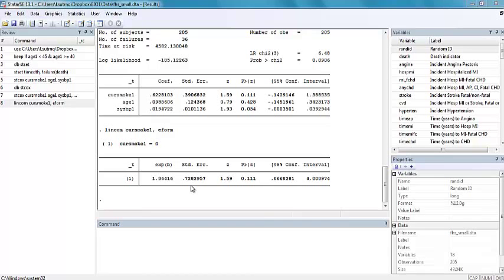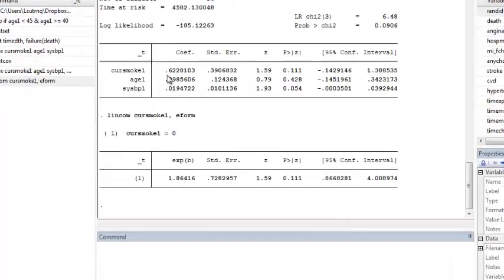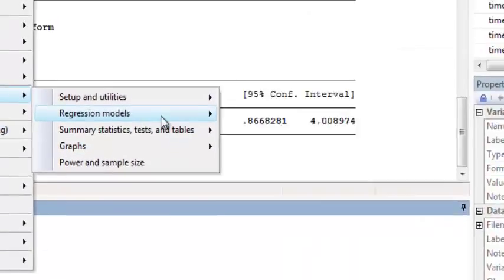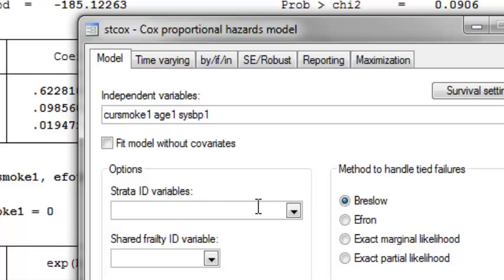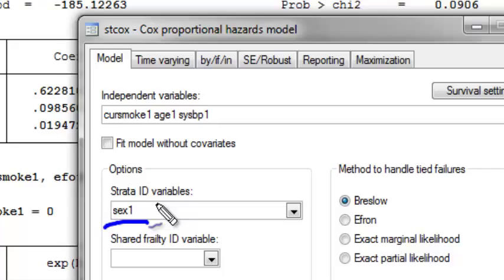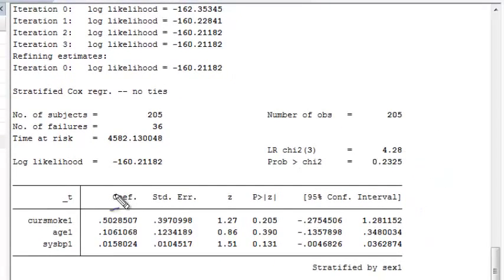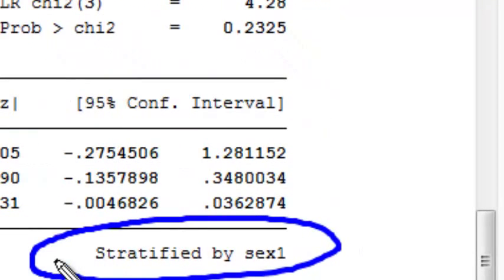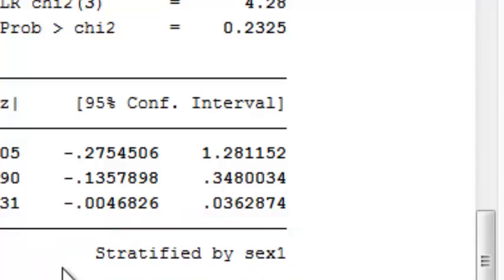Stratified Cox model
Fit a stratified Cox proportional hazards model